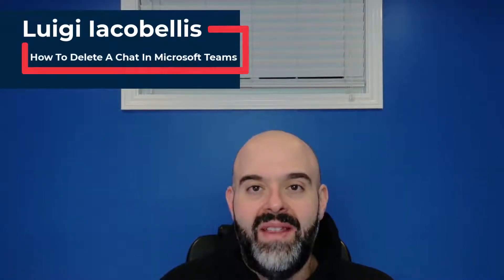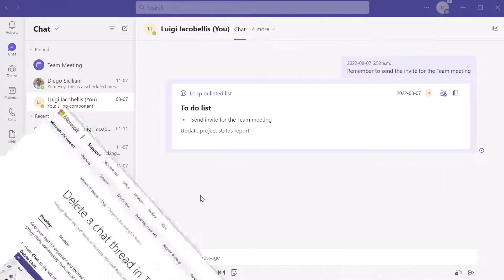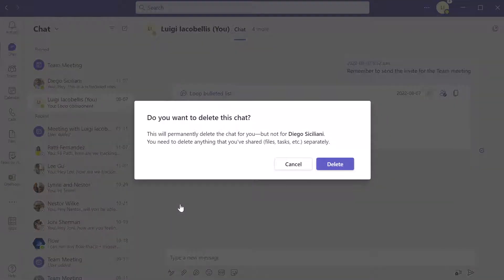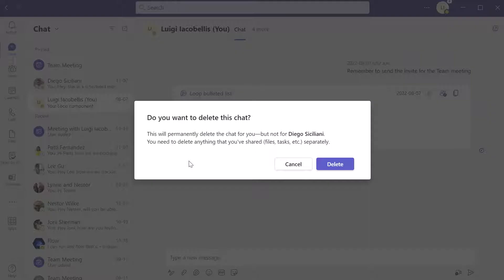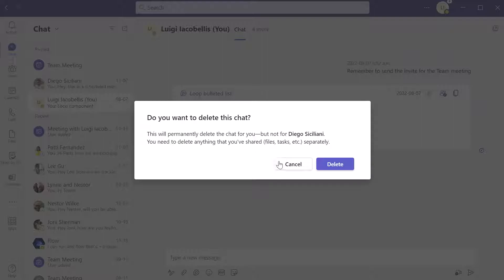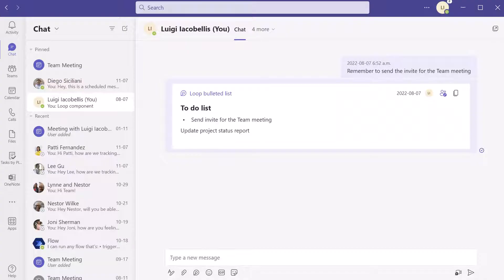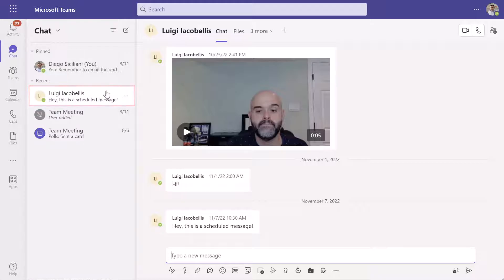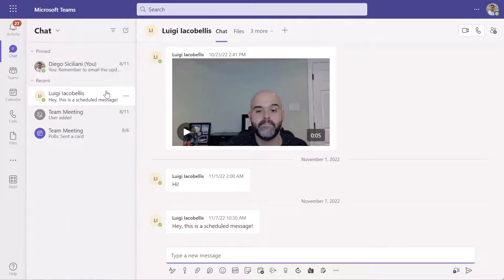How To Delete A Chat In Microsoft Teams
This Microsoft Teams tutorial will demonstrate how to delete a conversation in Microsoft Teams and how to delete a chat in Microsoft Teams desktop. In January 2023, Microsoft launched the ability to delete a chat conversation in Microsoft Teams and this video will show you how to delete a chat conversation in Microsoft Teams. It is important to note that when you delete a chat in Microsoft Teams, it will remove the chat conversation from your chat menu but not for the chat participants. Deleting a chat conversation in Microsoft Teams will not delete all messages that you sent in the chat. The topic outlined in this video is also different than: how to delete a Microsoft teams chat and how to delete a chat in teams which refers to deleting an individual chat message sent to a recipient but not the entire chat. This tutorial will answer the following questions: how do you delete a conversation in teams chat, how do I delete a conversation in teams chat, How do I delete old team conversations?, Why can't I delete a conversation in Microsoft Teams?, Why can't I delete conversations on teams? And how do I delete a conversation in Microsoft Teams chat.